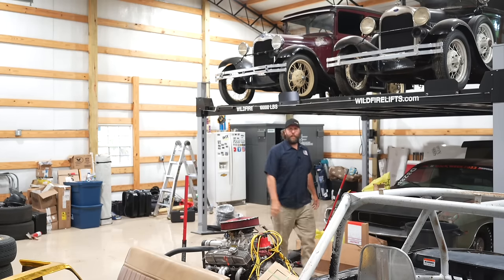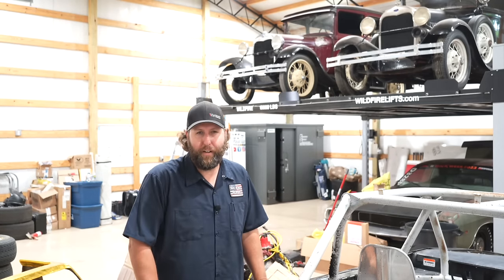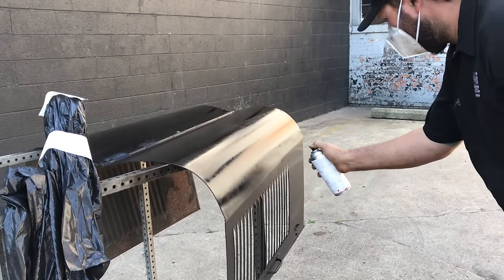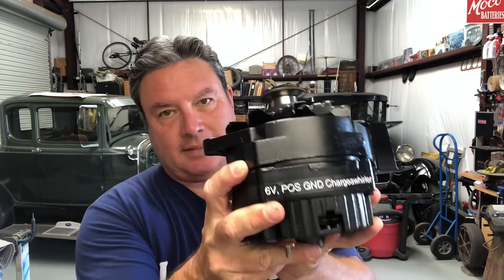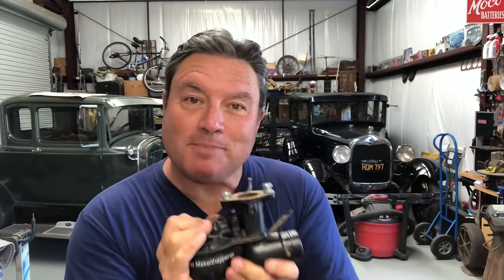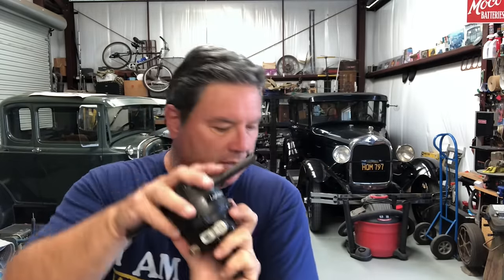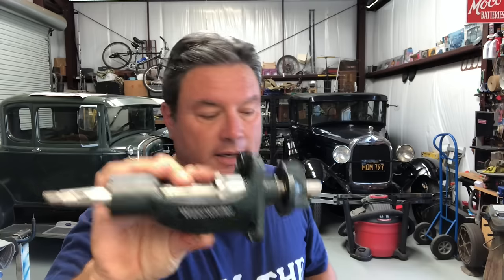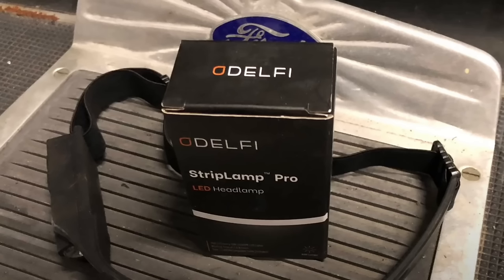Preparing for a Model A Ford road trip for Vice Grip Garage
My friend Derek Bieri from Vice Grip Garage is preparing to do another Ford Model A road trip, so I'm putting together another Ford Model A care package for VGG.  This gives you an overview of what I prefer to have in addition to tools on a cross-country Model A road trip.

For those who are CONSTANTLY on my case about calling the "engine" a "motor", here is the definition of the word motor-
mo·tor  /ˈmōdər/  noun
"A machine, especially one powered by electricity or internal combustion, that supplies motive power for a vehicle or for some other device with moving parts."  Besides that, Ford's Model A owner's manual repeatedly refers to it as the "motor".  So, there you go.